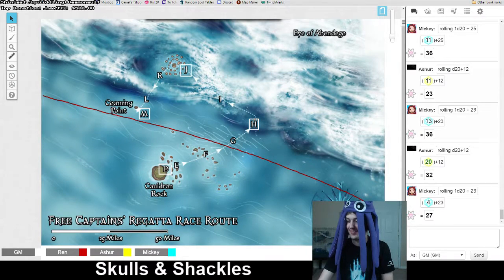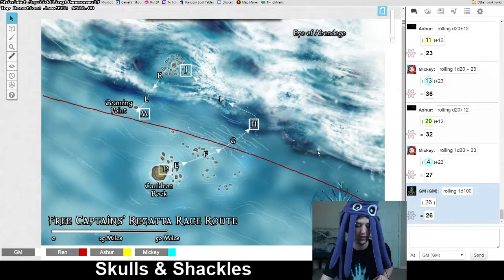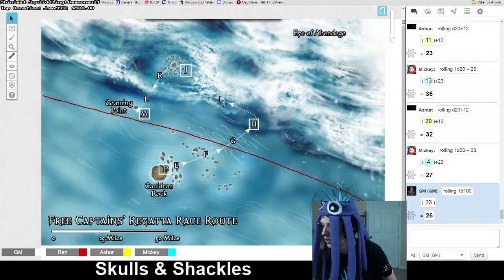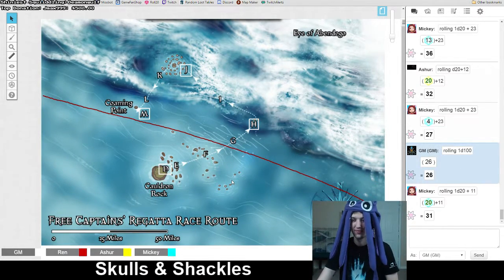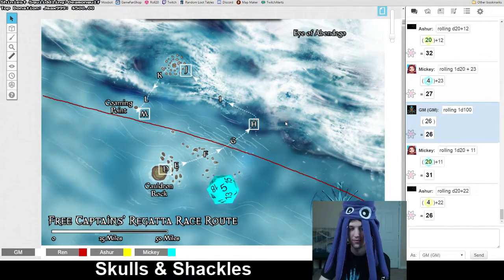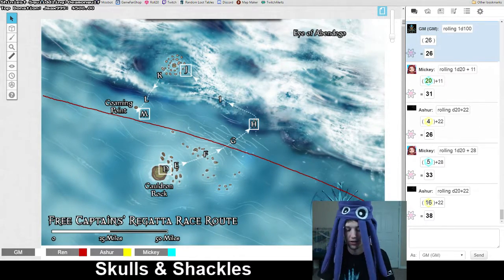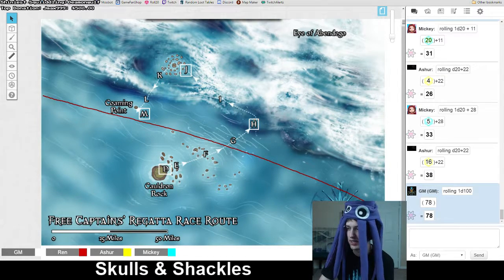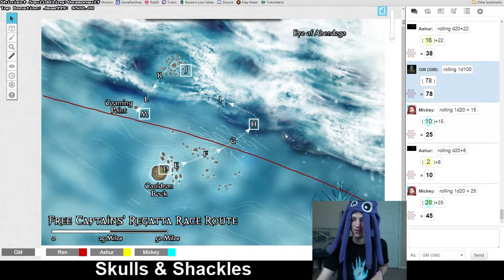[April 13 2016] GM VIEW- Skull and Shackles! We're Back!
Pathfinder: Skull & Shackles with SHENMUE36, LarkenTV, MistressCha and ManCha.